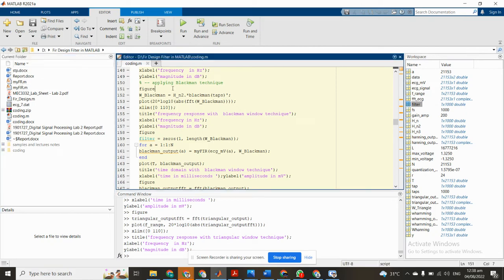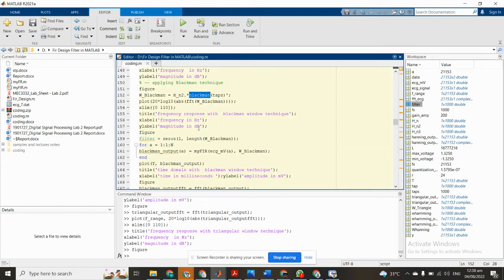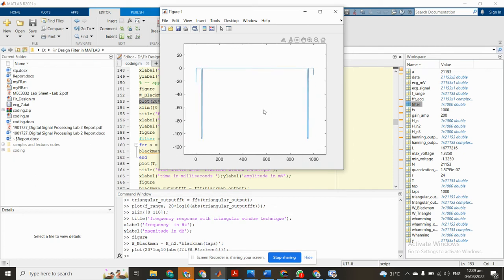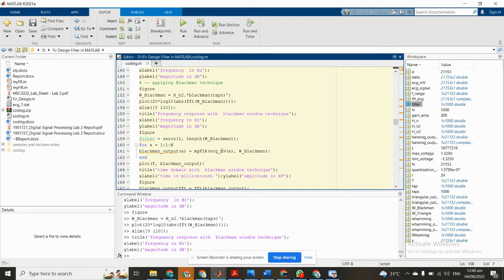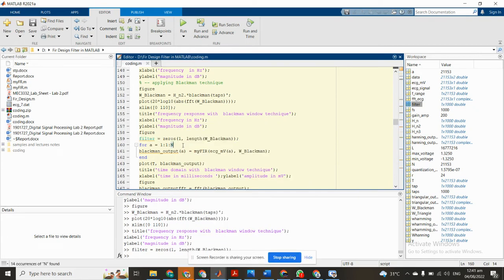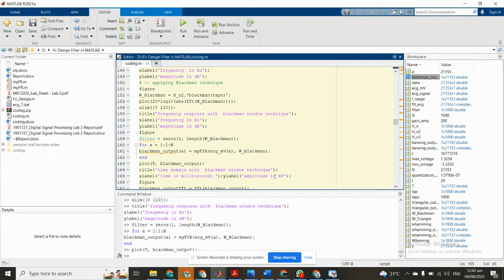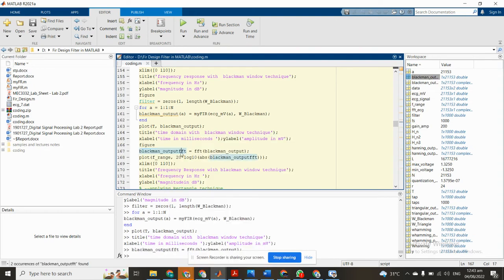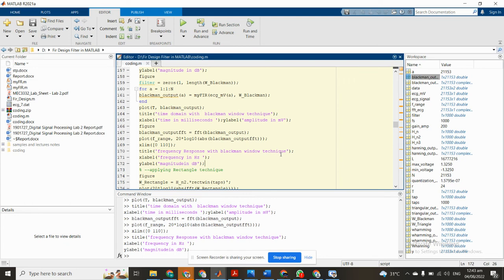High Pass Filter Design in MATLAB Blackman window 7/9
Design an FIR High Pass filter that eliminates the DC drift of the ECG but leaves the ECG intact. Define the ideal high pass frequency response and perform analytically an inverse Fourier transform to obtain the FIR coefficients. Use appropriate window functions. What is the fundamental frequency of an ECG? What is the minimum number of taps?
convert integers to ECG in mV